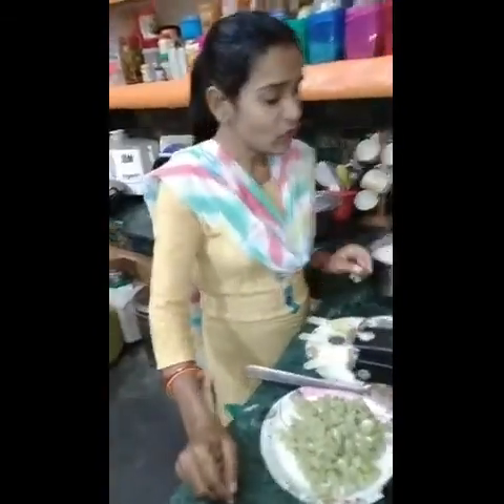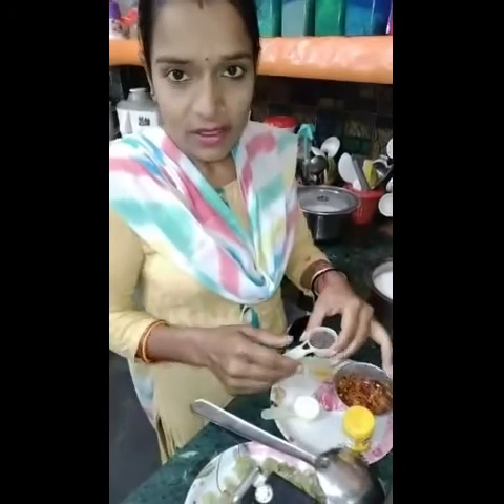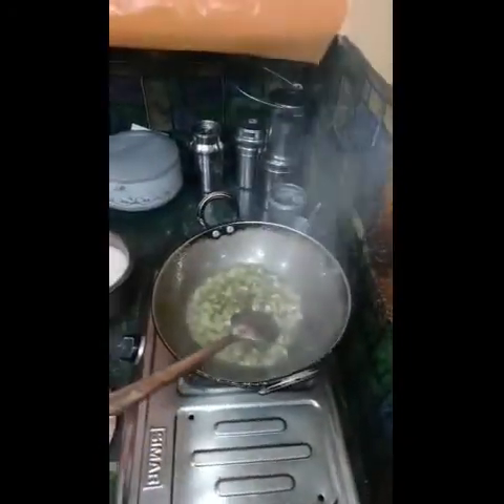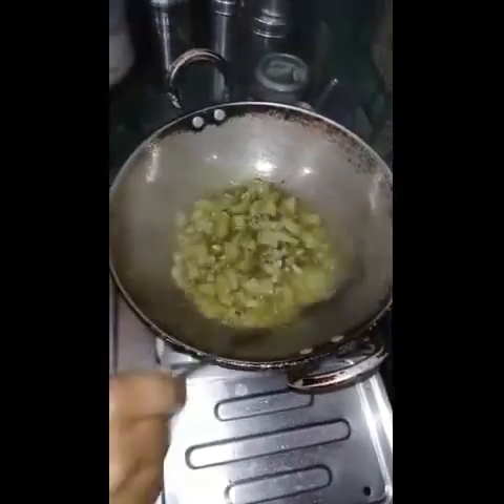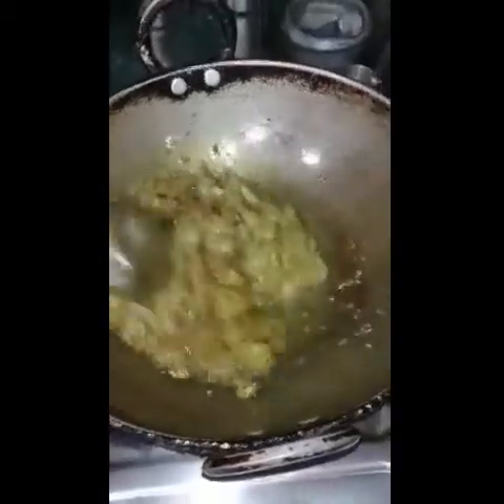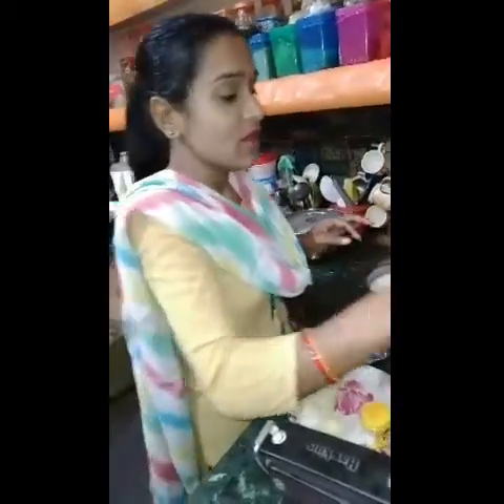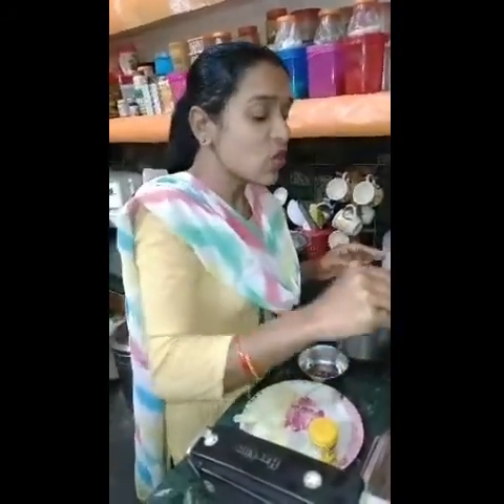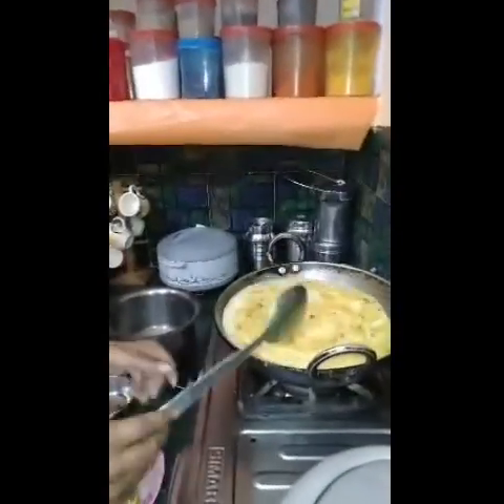Lauki ka rayta